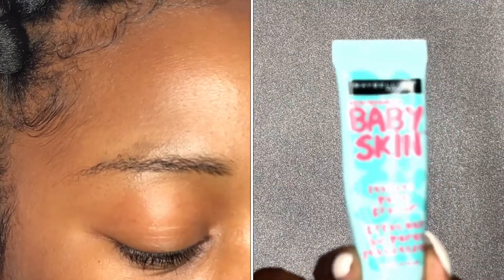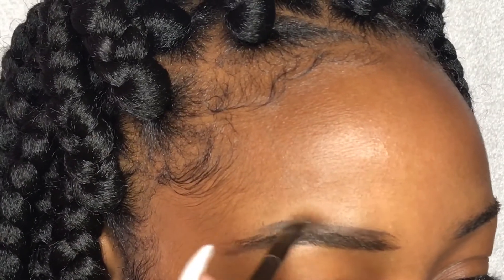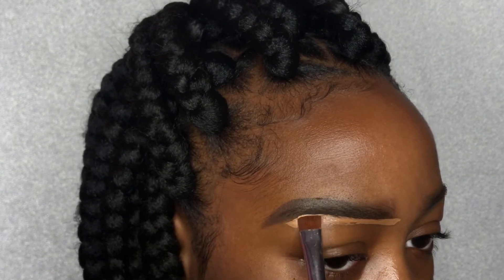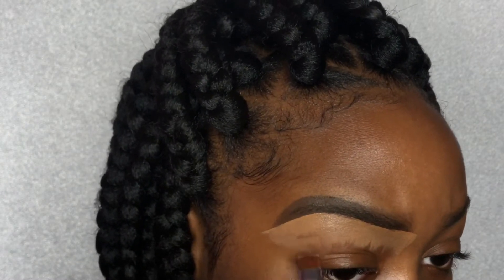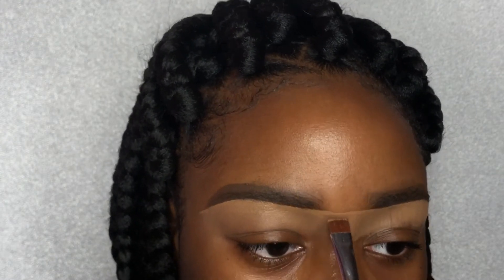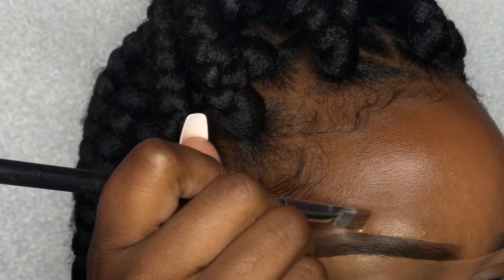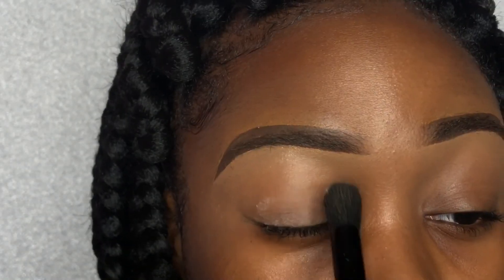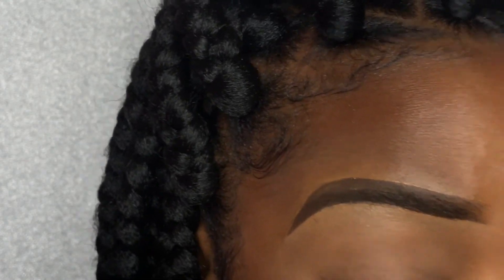Eyebrow Routine: INEXPENSIVE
Hey yall! thanks so much for tuning in to my channel!
All products used in the video are drugstore and most importantly, inexpensive! Can be purchased at drugstores or ULTA!
-NYX Eyebrow gel shade : expresso
-Maybelline fit me concealer shade: cafe (bottom brow)
-Black Radiance BB Cream (on top)
-Airspun Translucent Powder (Loose)
-elf Angled brush to apply gel
-bh cosmetics straight edge brush to apply concealer
-elf fluffy concealer brush to blend concealer and apply powder